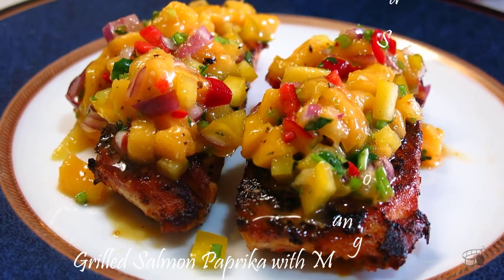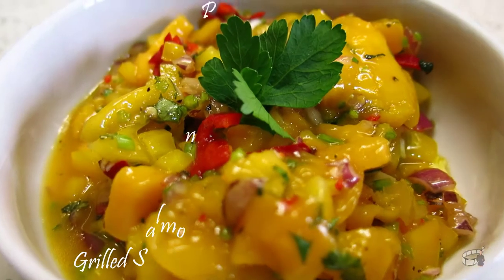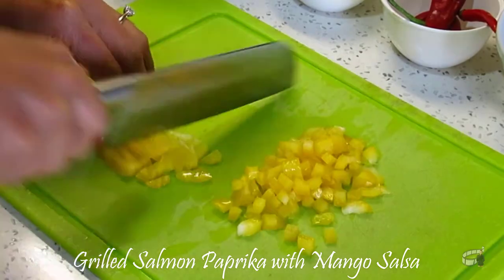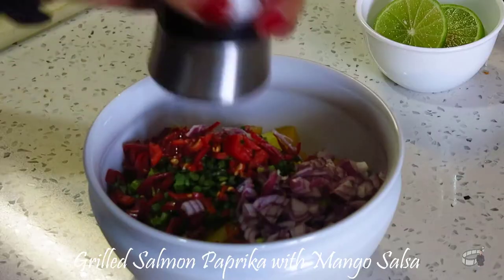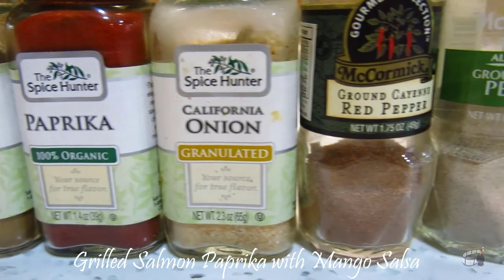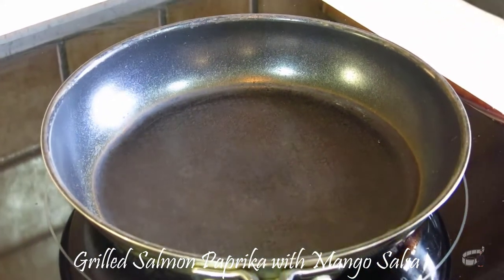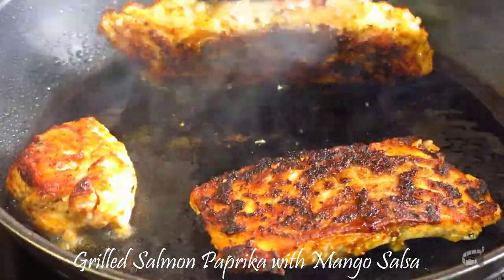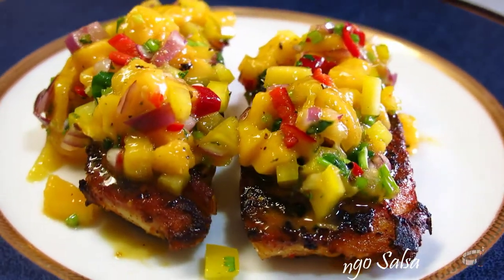Grilled Salmon Paprika with Mango Salsa | Fish & Seafood Recipe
v05 | Grilled Salmon Paprika with Mango Salsa by Echo's Kitchen

Good Morning & Happy Valentines Everyone!
On today's vlog, I'm going to show you how to make Grilled Salmon Paprika with Mango Salsa. A perfect valentines dinner main course that is light, refreshing and absolutely mouth-watering.

Here are the Ingredients:
(2) 8 ounce Salmon filets with skin-
wash and pat dry

For the salmon seasoning, prepare:
1 tsp. chili flakes
1 tsp. paprika
½ tsp. cumin
½ tsp. garlic powder
½ tsp. onion powder
1/8 tsp. cayenne pepper
1/8 tsp. ground white pepper
Several grates of fresh ground black pepper
½ tsp salt, plus more to season the salmon
Canola or vegetable oil – for coating fish and greasing the grill pan (I don't recommend olive oil for frying)

For the Mango Salsa ingredients, you'll need:
1 ripe mango – diced
1 fresh chilli or jalapeno – finely chopped,
1 Tbsp. cilantro leaves – chopped
½ cup red bell pepper – finely chopped
1/3 cup red onion – finely chopped
1 small lime
1 Tbsp. extra virgin olive oil

You'll find the written step by step cooking procedure on my Facebook

Cheers!
Echo :)